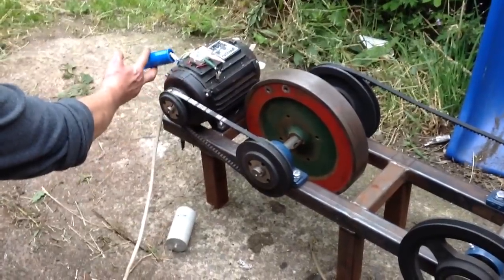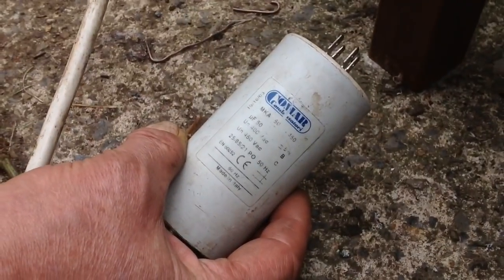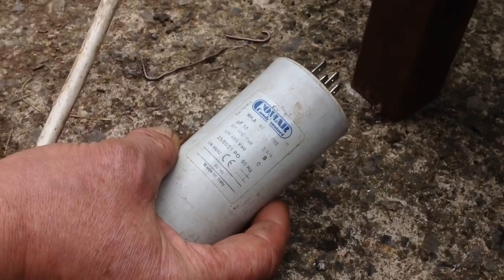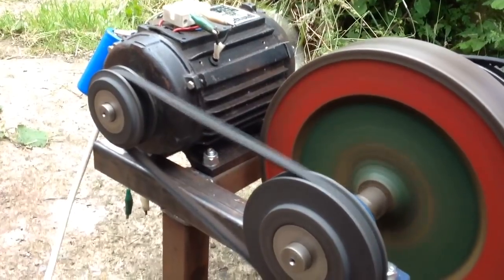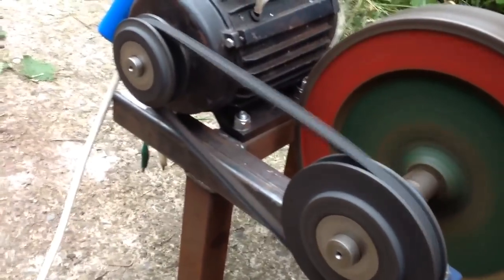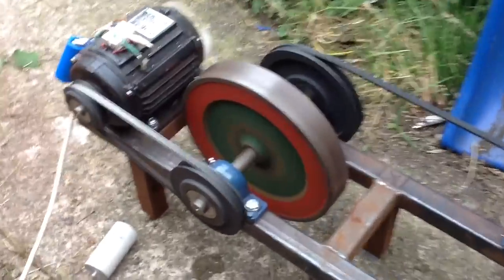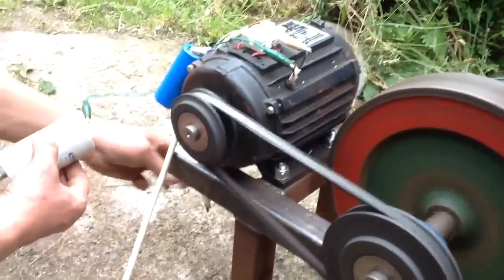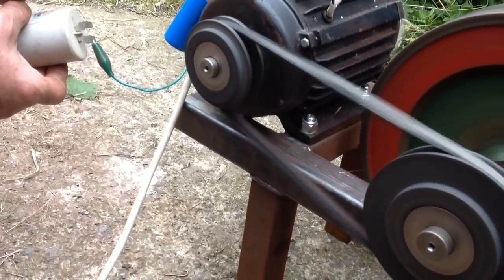The Flywheel ? V3.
Capacitor anomaly ??